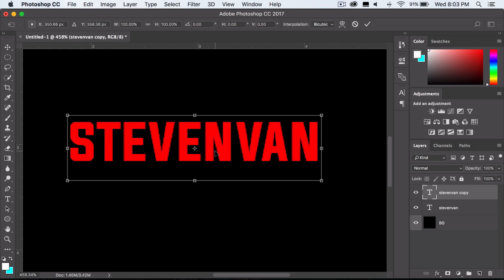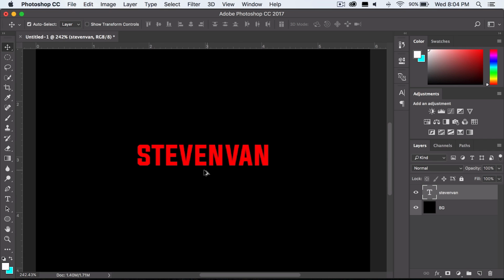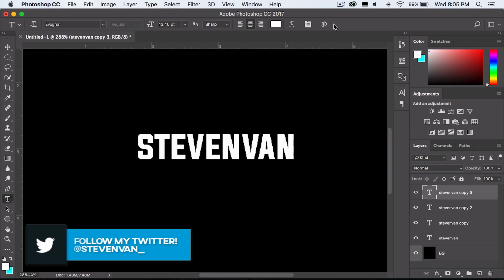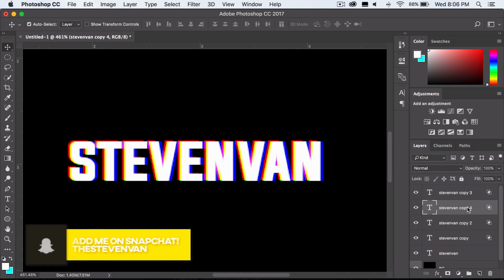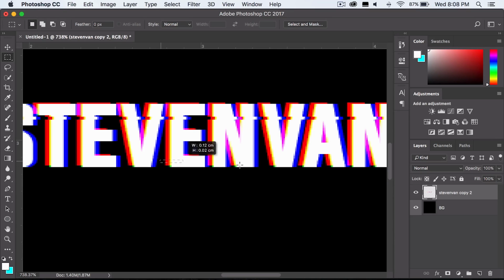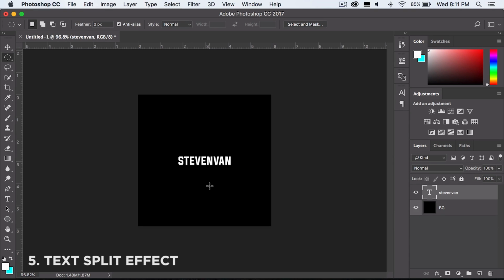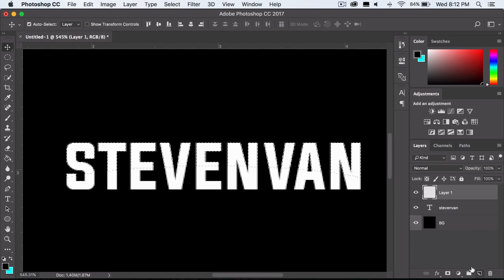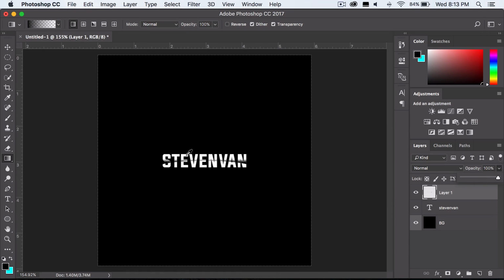5 CREATIVE PHOTOSHOP TEXT EFFECTS/STYLES! (2017)